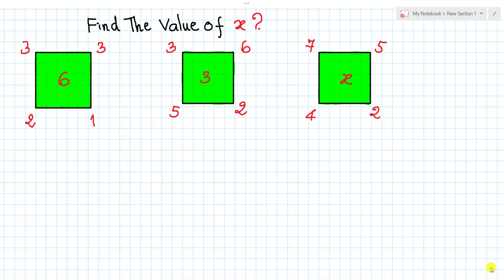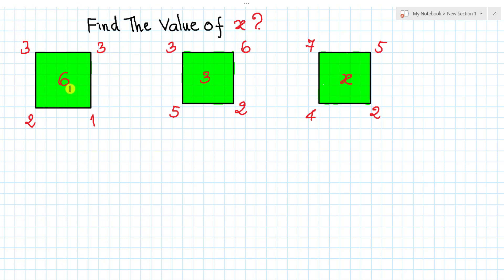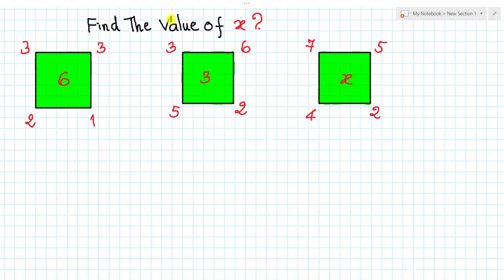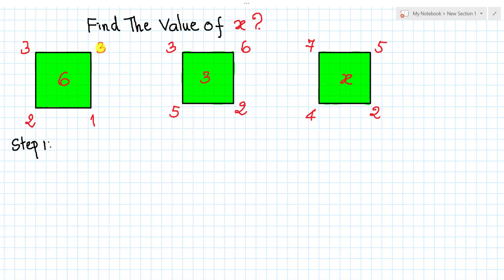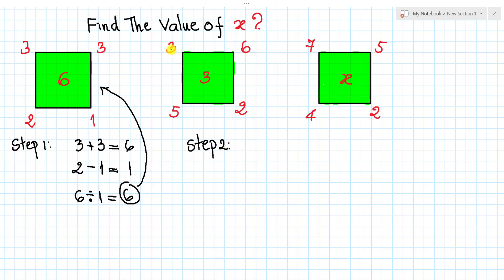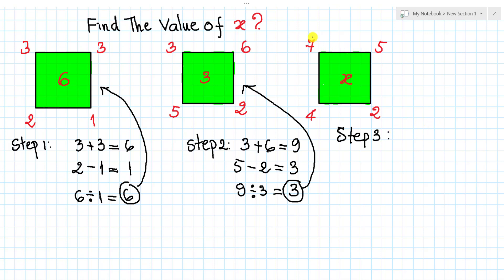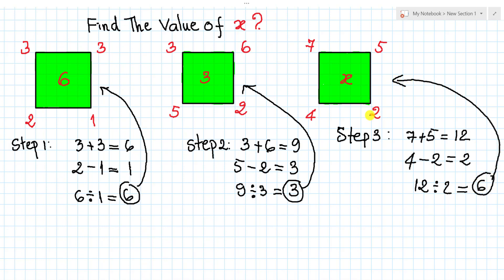Can you fill in the green box | logic numbers IQ test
math olympics
olympiad exam
math olympiada
British Math Olympiad
blackpenredpen
olympics math
olympics mathematics
Number Theory
mathcounts
math at work
exponential equation
Olympiad Mathematics
Competitive Exams
Competitive Exams
imo
Common difference
Arithmetic Series
Arithmetic Sequence
Arithmetic Progression
Arithmetic Sequences
Arithmetic Progressions